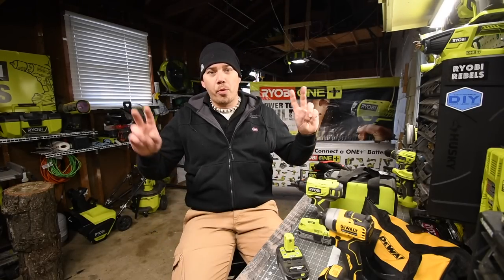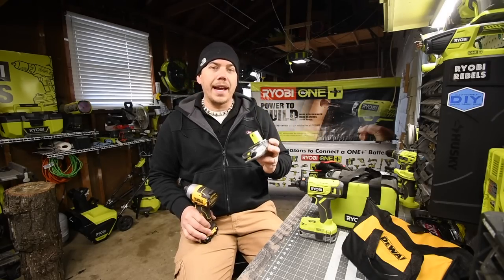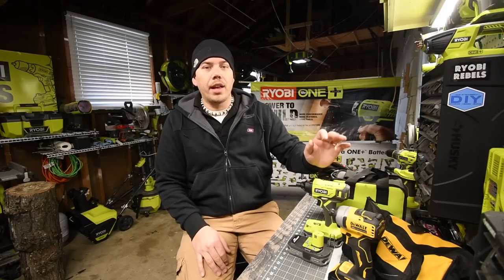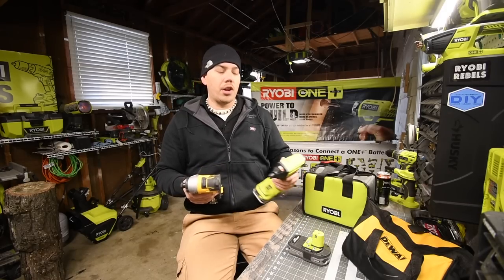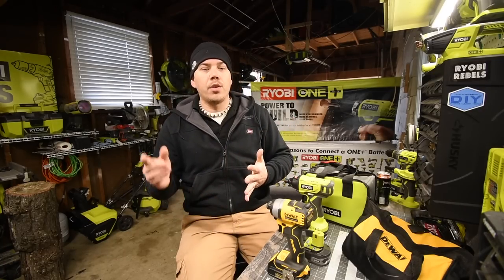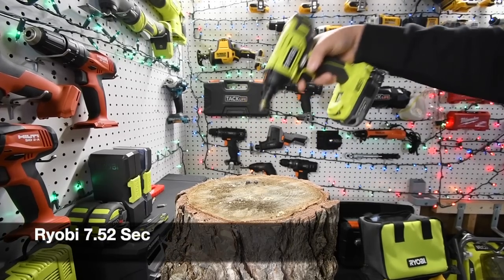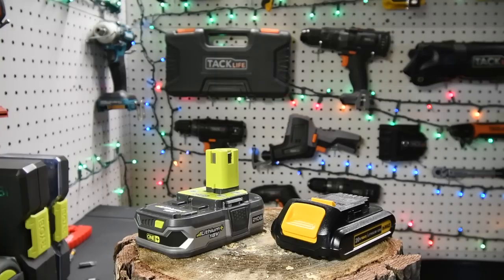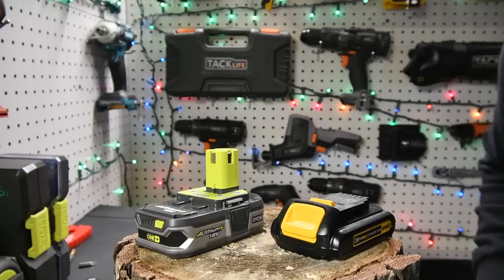Dewalt $100 kit vs Ryobi $100 kit